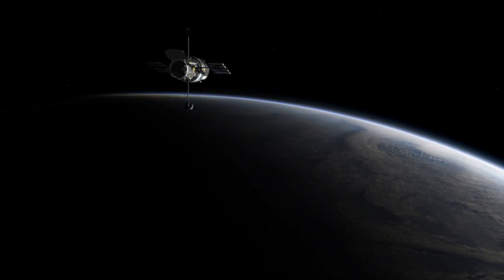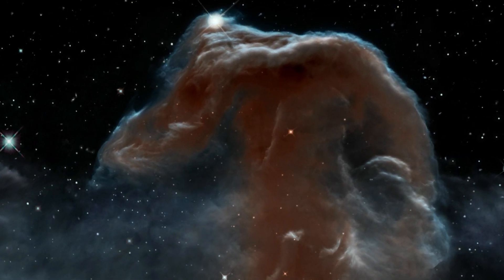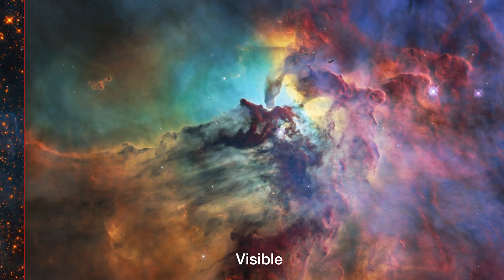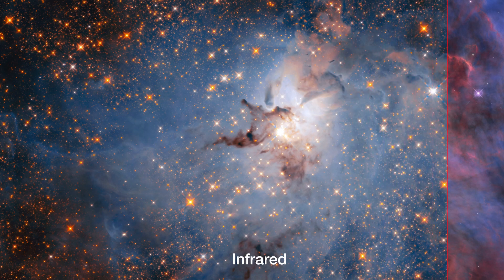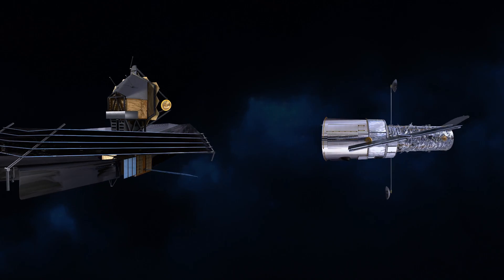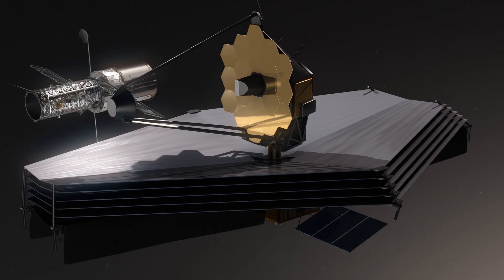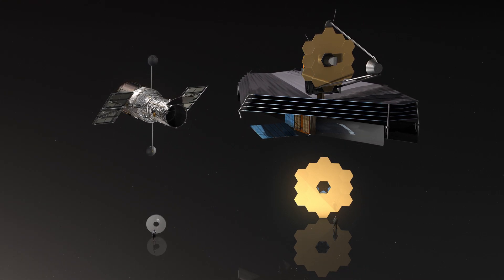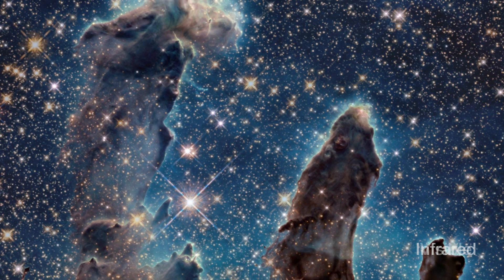Comparing the Hubble and James Webb Space Telescopes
This Hubblecast explores how the NASA/ESA Hubble Space Telescope’s observations differ across different wavelengths of the electromagnetic spectrum, and how these observations will be complemented by those of the upcoming NASA/ESA/CSA James Webb Space Telescope.

Credit:

Directed by: Bethany Downer
Visual design and editing: Martin Kornmesser
Written by: Bethany Downer
Narration: Sara Mendes da Costa
Images: NASA, ESA
Videos: NASA, ESA, NASA/GSFC, Martin Kornmesser
Web and technical support: Mathias André and Raquel Yumi Shida
Executive producer: Mariya Lyubenova